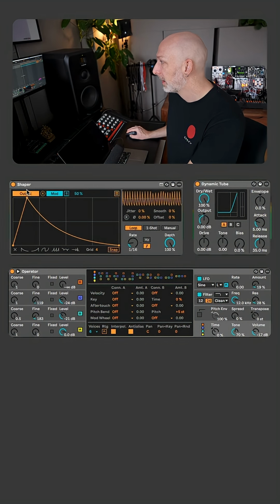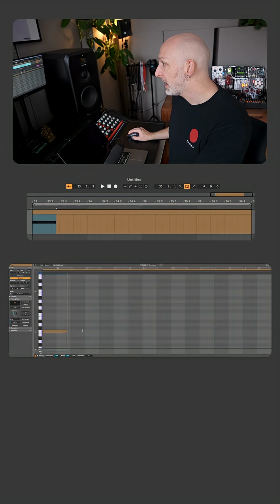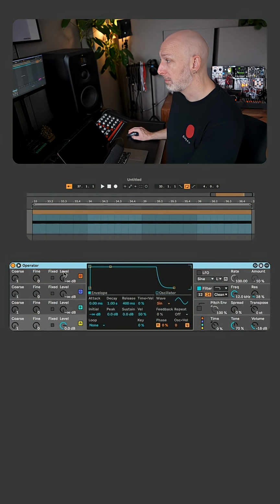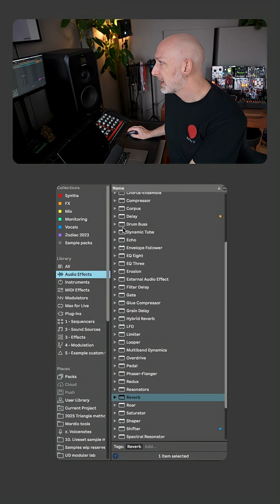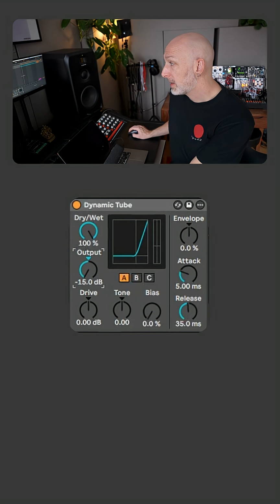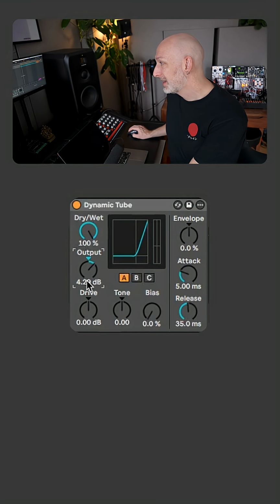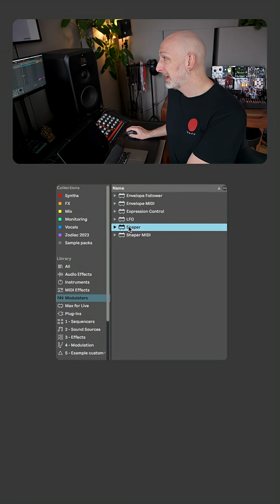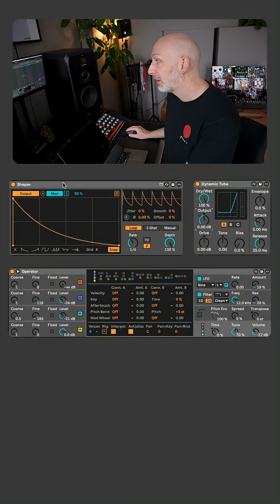Add texture to your track with shimmer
Shimmer happens when you take a big sound like a drone and chop it up every 16th note: it becomes a curtain of sound that is extremely pleasing to the ear and glues your track together without drawing too much attention to itself. Perfect for techno and other hypnotic styles!